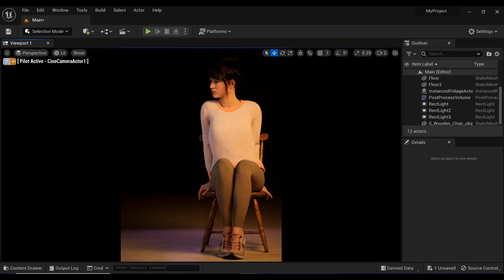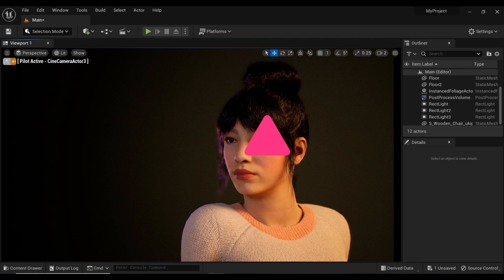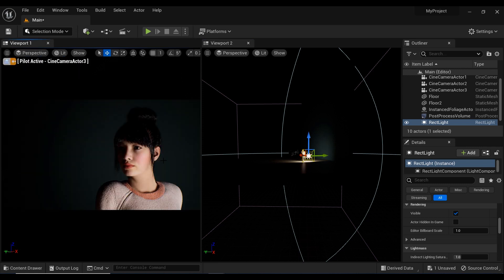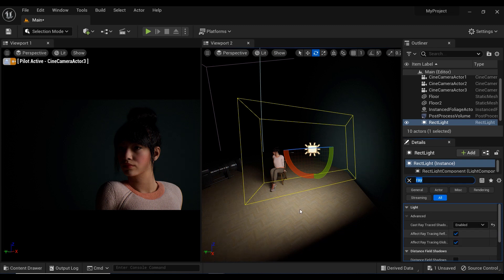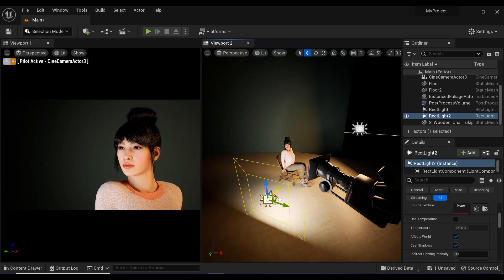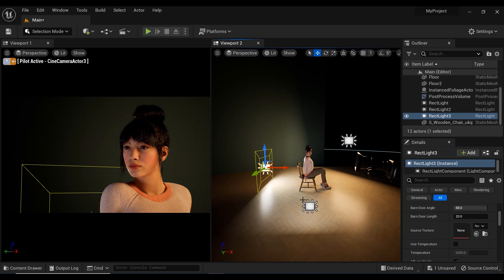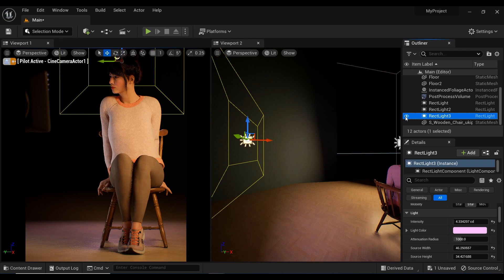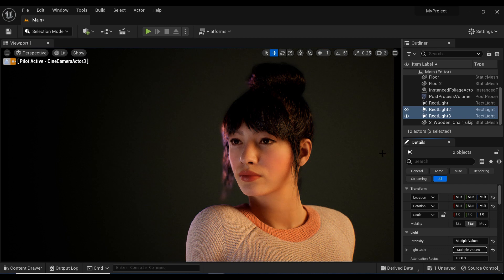Creating Stunning Fashion Shots with Metahuman and Unreal Engine Lighting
In this tutorial, we will explore the fascinating world of fashion photography and how Unreal Engine's powerful lighting tools can help us create stunning shots with a metahuman model. We will cover the principles of the three-point lighting setup and show you how to achieve different moods and effects by adjusting the color temperature and intensity of the key, fill, and rim lights. By the end of this video, you will have a solid understanding of how to use Unreal Engine for fashion photography and unlock endless creative possibilities. Keywords: fashion photography, Unreal Engine, metahuman, three-point lighting setup, color temperature, intensity, creative possibilities.